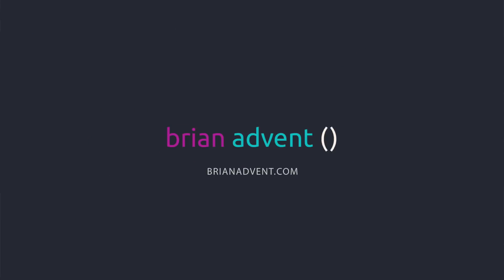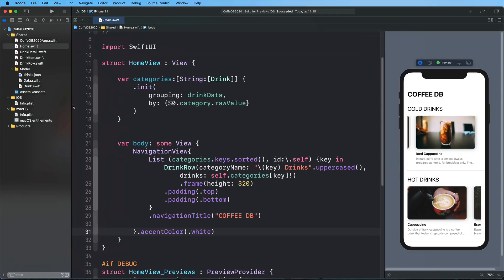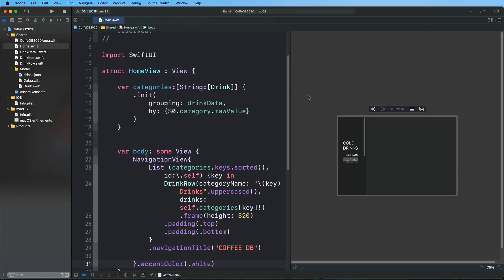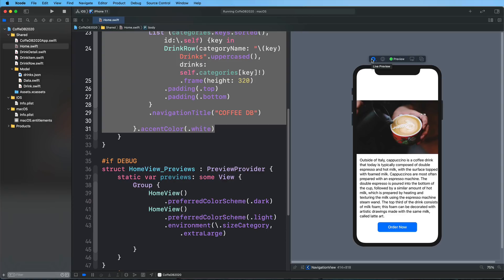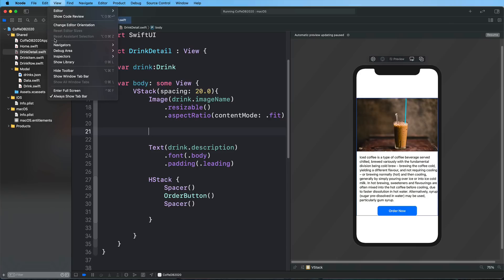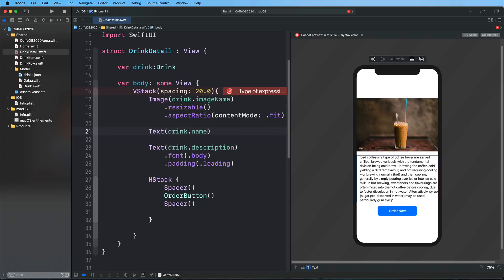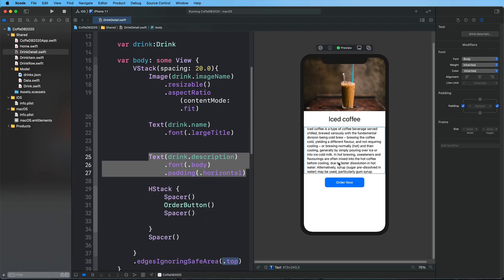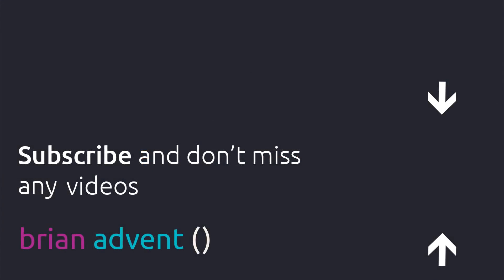5 Best Xcode 12 Features - WWDC 2020 | Brian Advent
These are my favourite new Xcode 12 features.
🎯 SWIFT UI COURSE - JUST $12.99 (valid during June 2020) 🎯